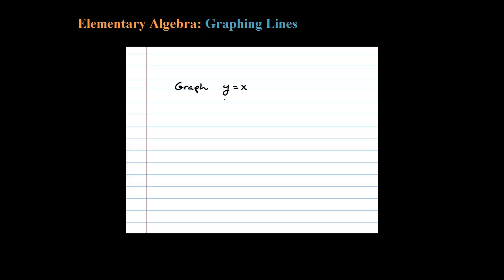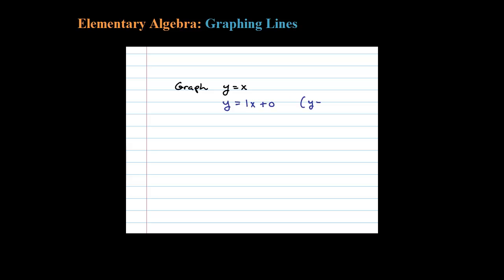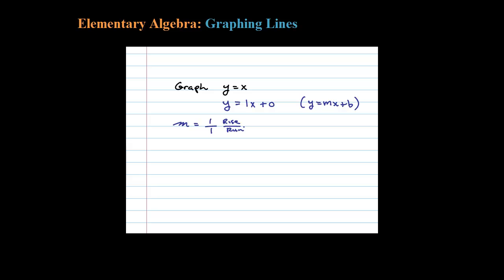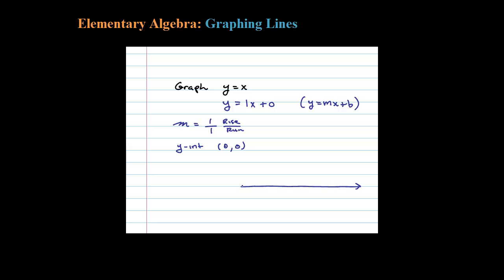How to graph the Line ( y = x )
Chapter 3 - Graphing Lines
   3.1 Rectangular Coordinate System
   3.2 Graph by Plotting Points
   3.3 Graph using Intercepts
   3.4 Graph using the y-intercept and Slope
   3.5 Finding Linear Equations
   3.6 Parallel and Perpendicular Lines
   3.7 Introduction to Functions
   3.8 Linear Inequalities (Two Variables)
   3.9 Review Exercises and Sample Exam